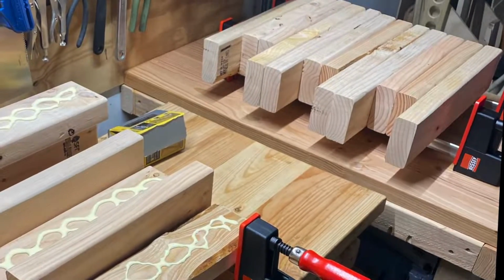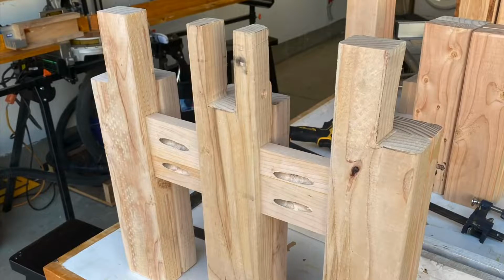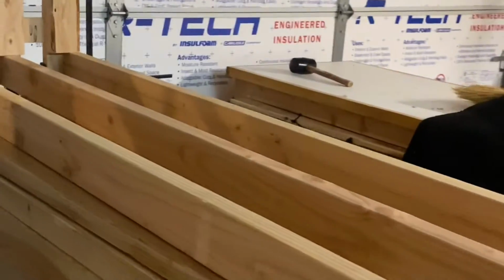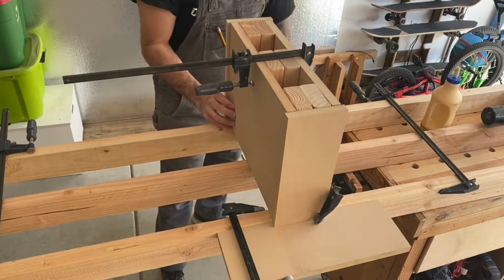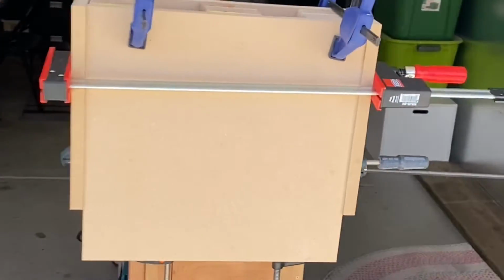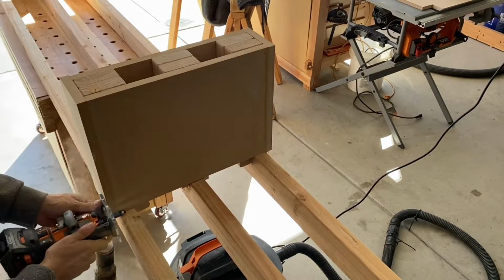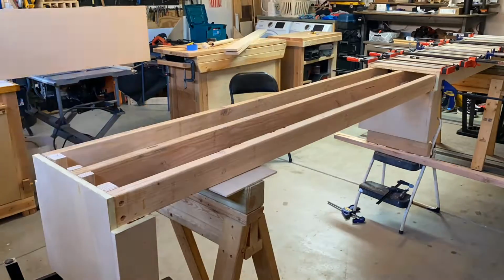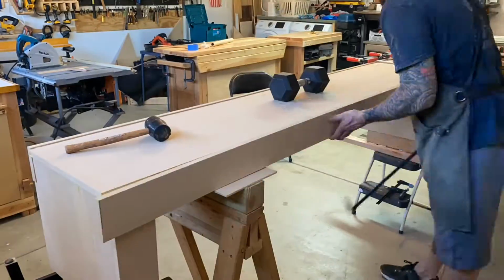XL Modern Bench Build - 14ft Bench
Here is a quick video of the process to build a large bench. Simple construction with a lot of cutting and flush trimming. If you are a woodworker you know flush trim bits are the secret to smooth joinery transitions. If you are new at this check out FLUSH TRIM BITS they are awesome! This bench was made for Los Angeles County Museum of Art as furniture for Barbara Krueger installation. March 2022-July 2022. CHECK IT OUT!!

                  TOOLS I LOVE:
Dewalt Miter Saw
Dewalt 20v Drill
Dewalt 20v combo brushless kit
Pocket hole jib by KREG
Rigid table saw
Irwin Quick Clamp
Irwin Pipe Clamp
Hand Plane
Dowel centers

              Equipment I USE:
Freevision Vilta-M Pro (Gimbal for iPhone) F
iPhone 11 Pro
Selfie Stick

                THIS CHANNEL:
- amazing free woodworking projects
- woodworking homemade products for beginners
- woodworking hand tools diy / to make
- woodworking power and basic tools